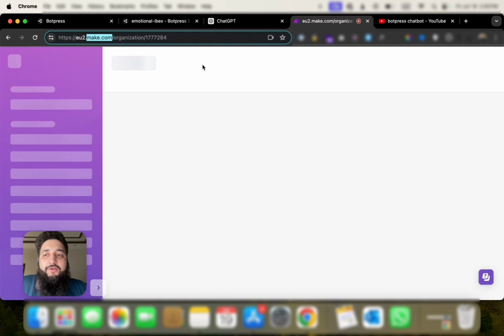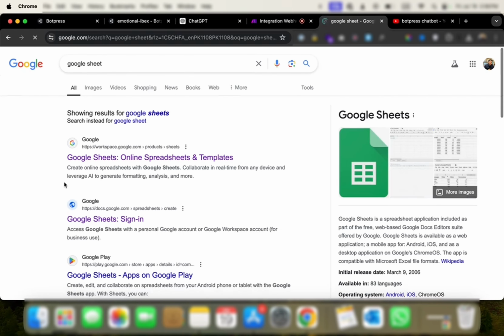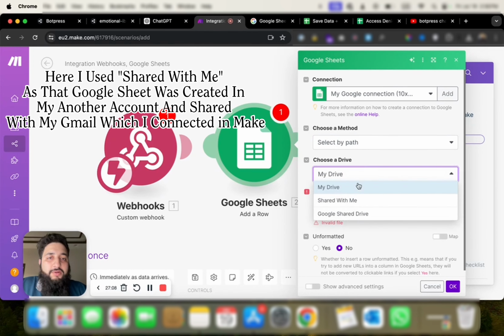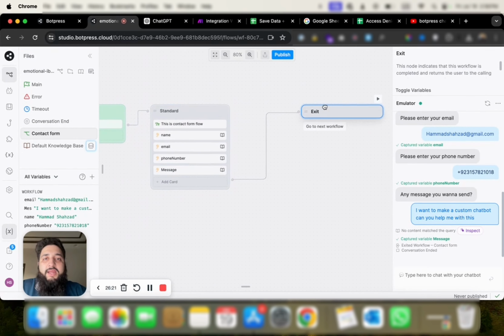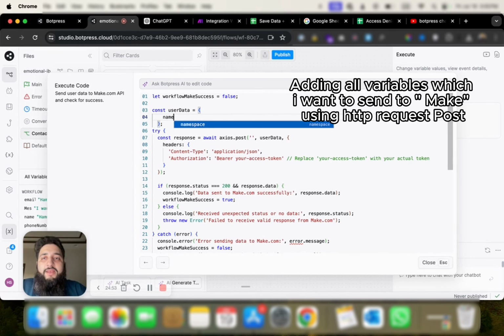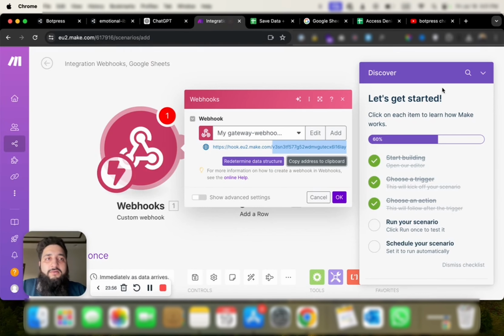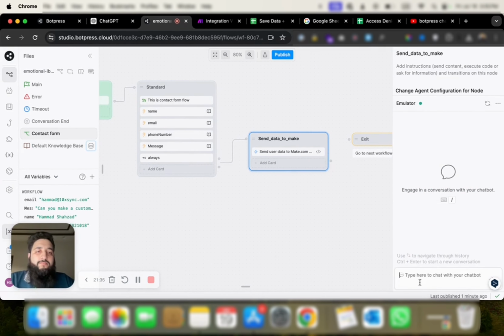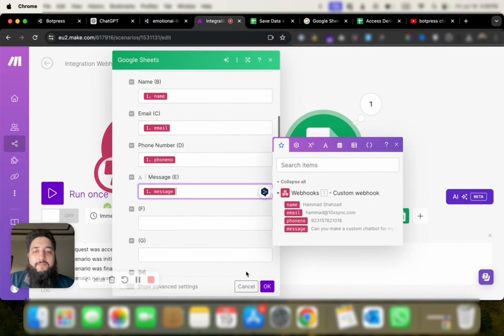Connect Your Botpress Chatbot with Make (Part 2) | Step-by-Step Tutorial 2024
Discover how to integrate your Botpress chatbot with Make to automate tasks and enhance your chatbot's functionality. This comprehensive guide covers everything from initial setup to advanced automation techniques, ensuring your chatbot works seamlessly with Make.com for optimal performance.